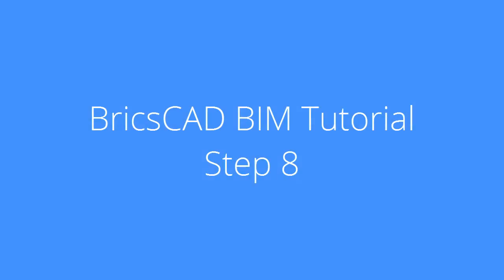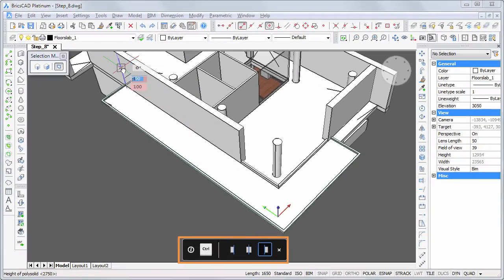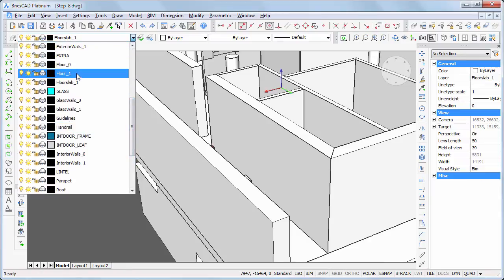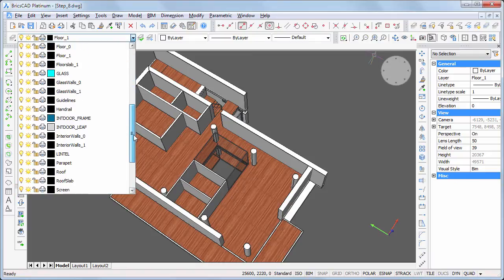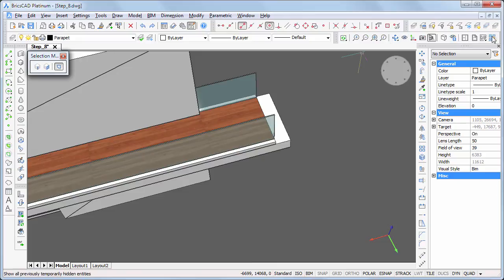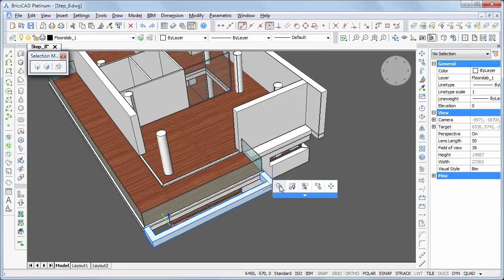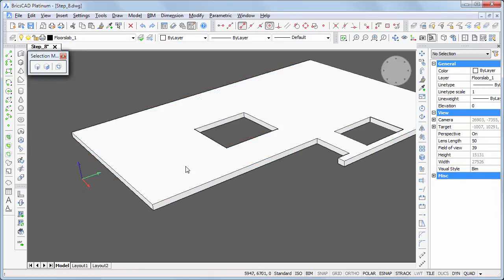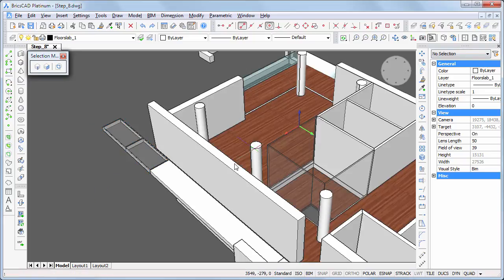BricsCAD BIM Tutorial Step 8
Step 8 of the villa project.